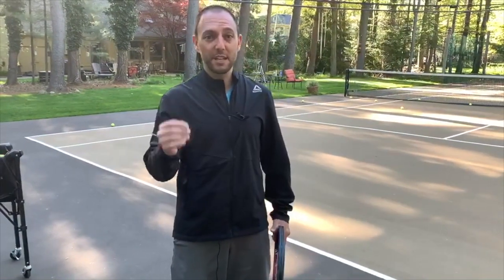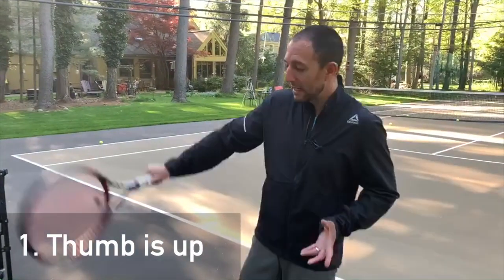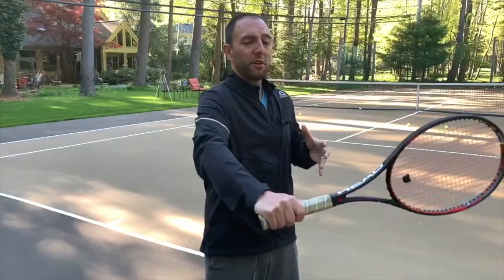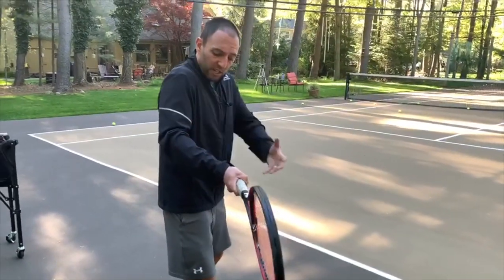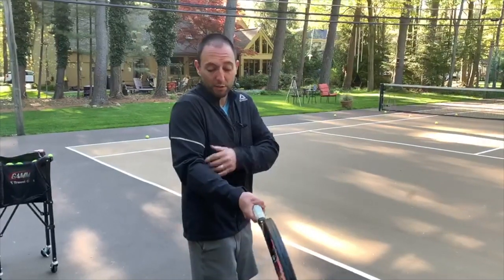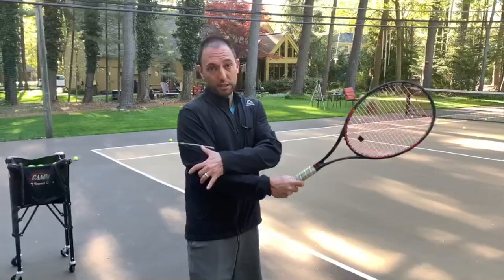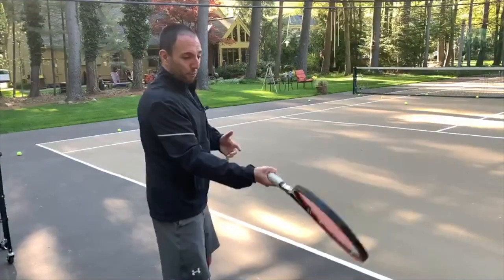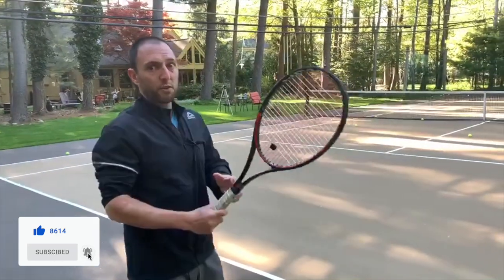3 ways to avoid Tennis Elbow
We are talking all about Tennis Elbow today. Here are 3 things you can change in your game to avoid that pain in your elbow and keep you competing for years to come.